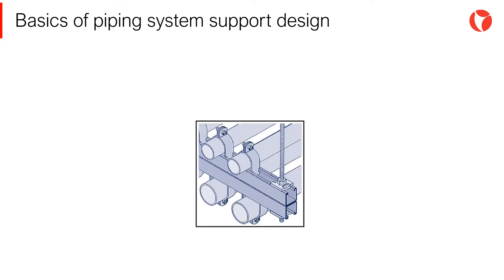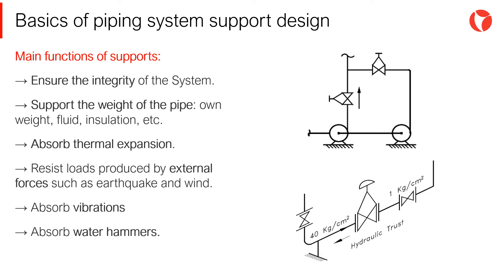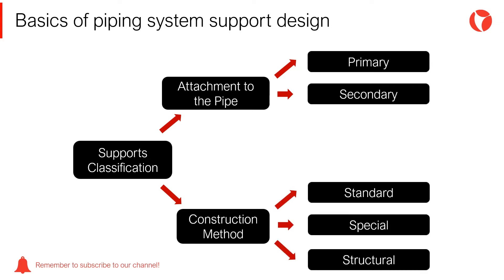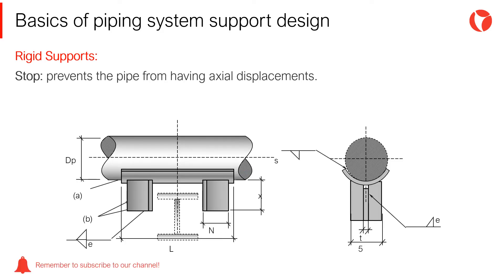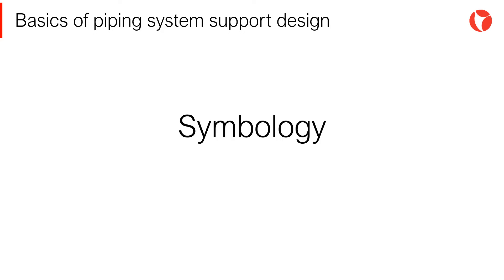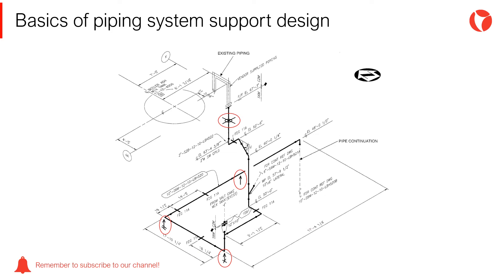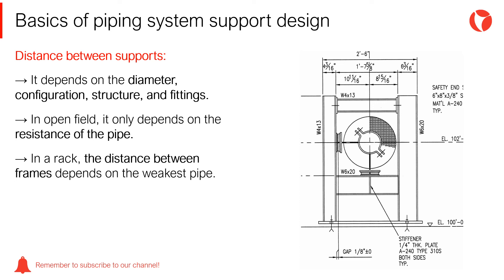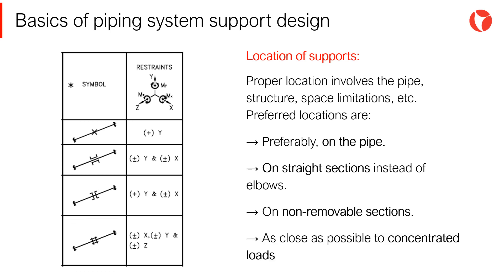12 Basics of piping system support design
In this video you will find a summary of the fundamental aspects of piping system support design.